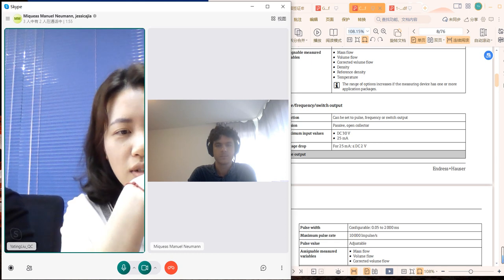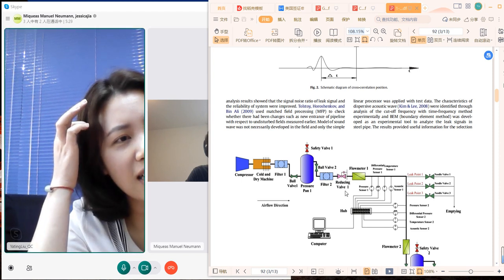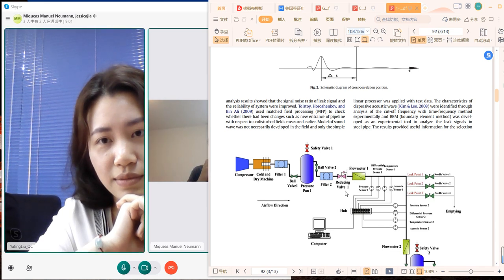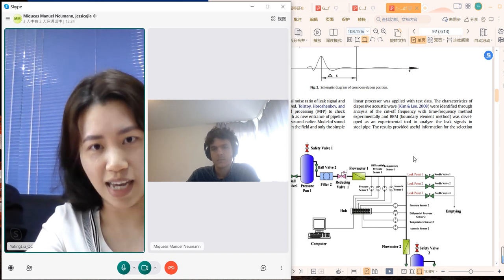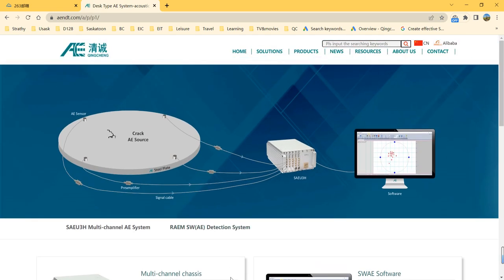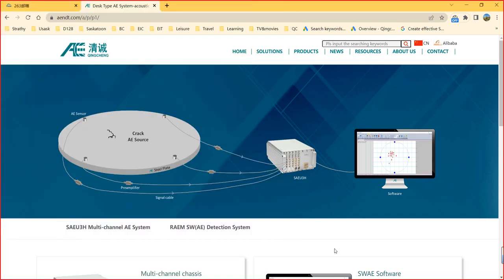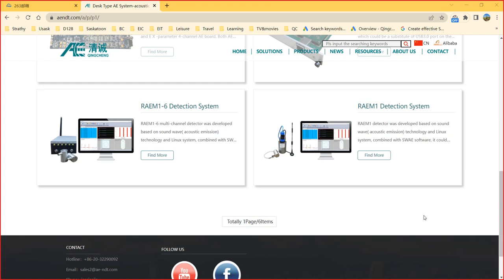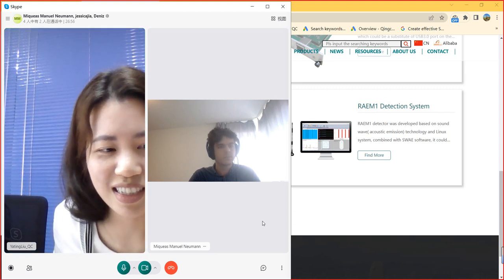Evaluation and consulting of customer's demand of acoustic emission system from QingCheng AE CN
Online representation of QingCheng's AE system and recomendation to Serbia customer